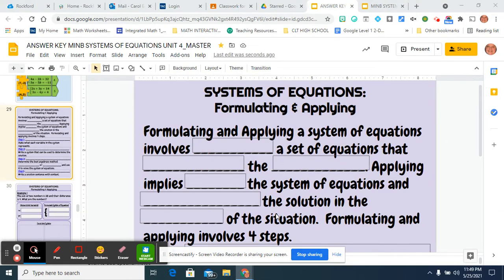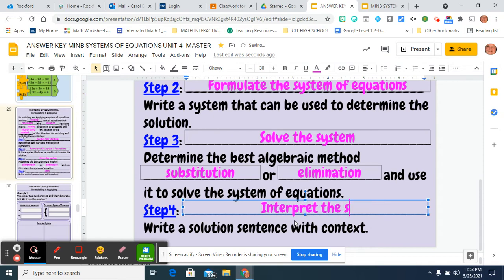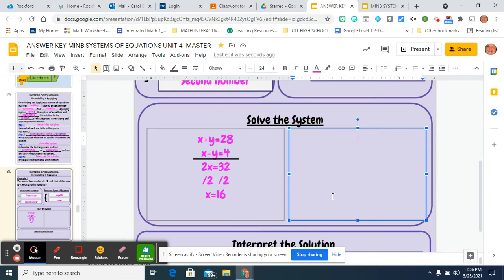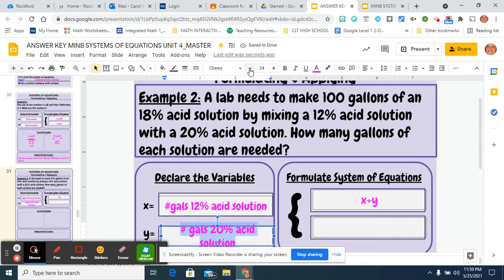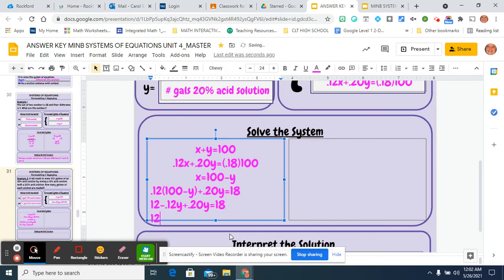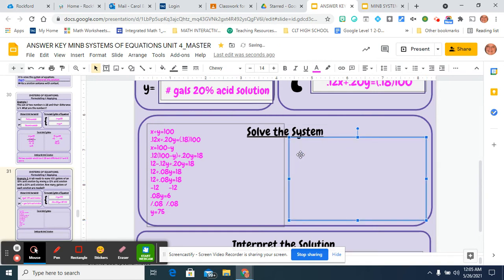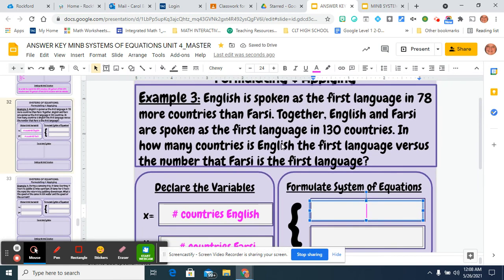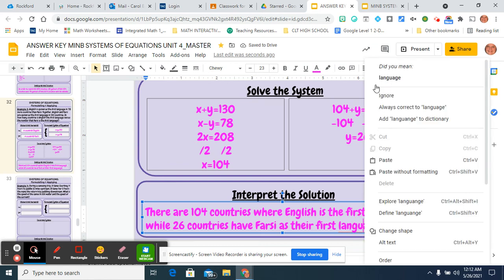System of Equations: Formulating and Applying